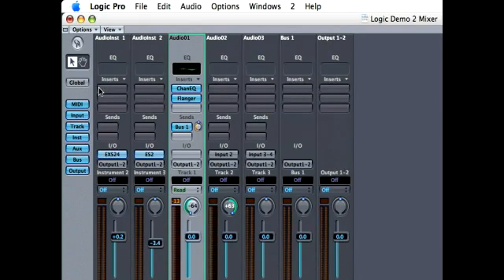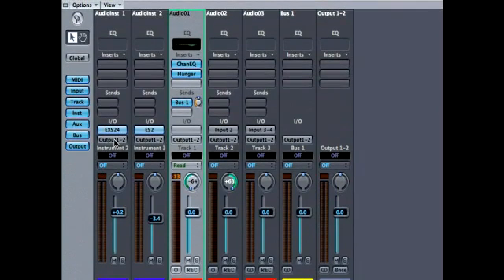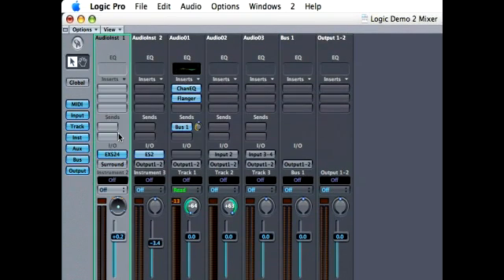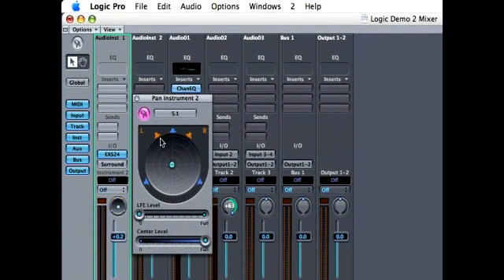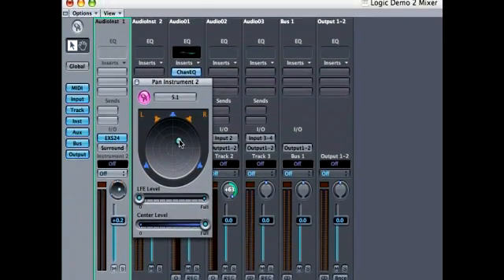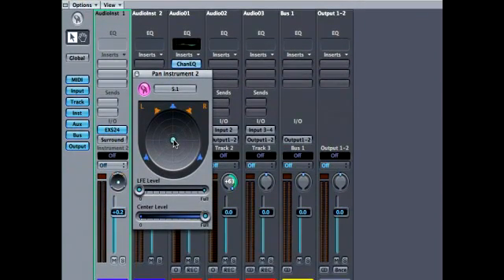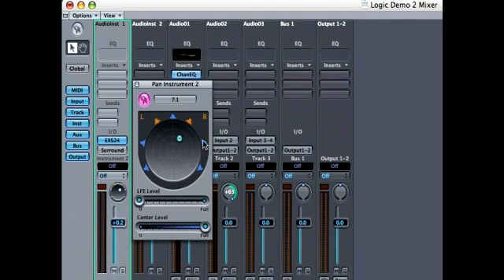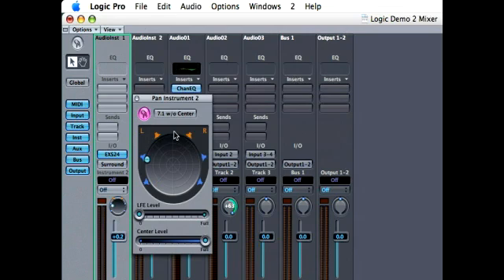Surround Sound Setup for Apple Logic Pro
Surround Sound Setup for Apple Logic Pro. Part of the series: Advanced Tips for Apple Logic Music Recording Software. Learn how to set up surround sound in Apple Logic Pro in this free music recording software tutorial video.